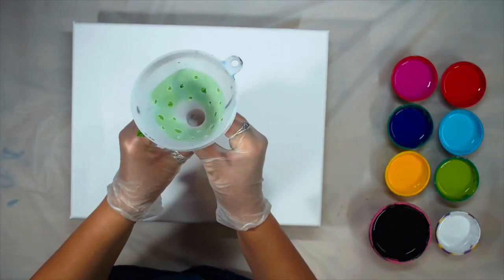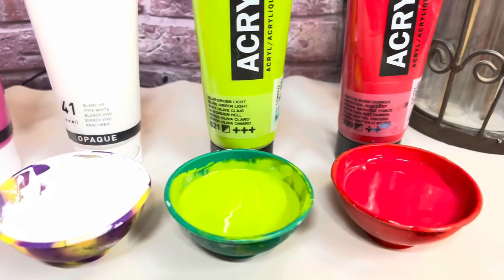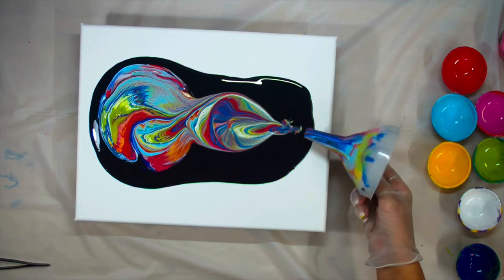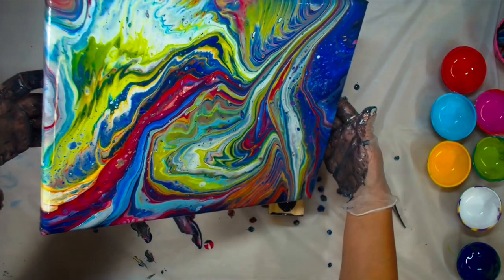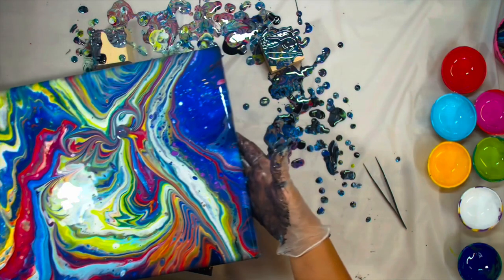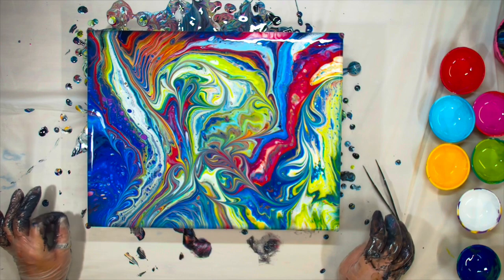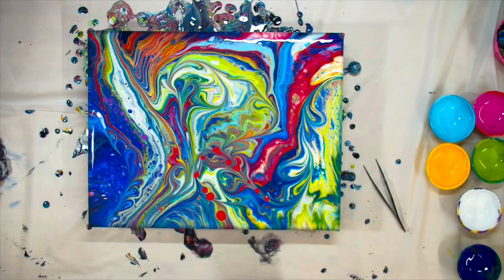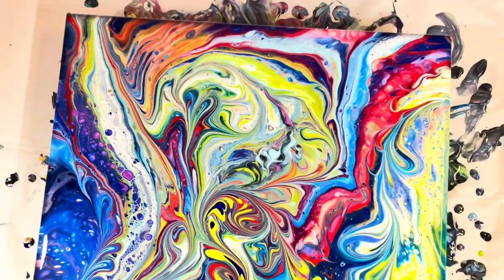(17) FUN Traveling Fountain Funnel and Marbles~Acrylic paint pouring techniques~CELLS-No silicone.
A fun technique with a traveling fountain funnel! Suitable for all levels, Beginner to Advanced! This video has a lot of useful information throughout, so make sure you watch until the end. I wanted to make a painting by repeating the experiment from the last video (#16) but just a tad different. This took an unexpected turn, so I rolled some marbles on the canvas, and the end result turned out quite beautiful!
I hope you enjoy acrylic paint pouring as much as I do, and get inspired to make something beautiful today!

P.M. DecoArt Pouring Medium (95%) + Liquitex Effects pouring medium (5%)

Paint:
- Amsterdam S. : Sky Blue light, Azo yellow medium, Olive Green light, Napthol Red deep, Lamp Black
-Pebeo: Azo Pink, Vivid White
-Winsor & Newton: Winsor Blue

Paint to P.M. ratio 1:2

Canvas: 11x14” professional, 100% cotton canvas. Archival.